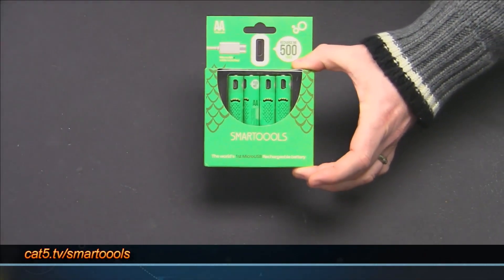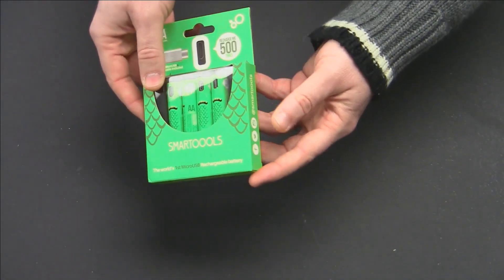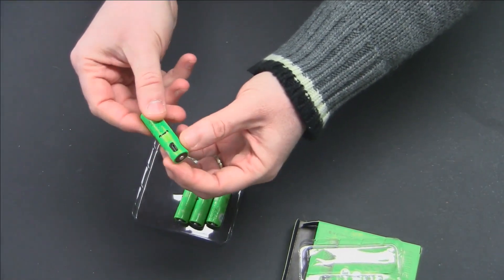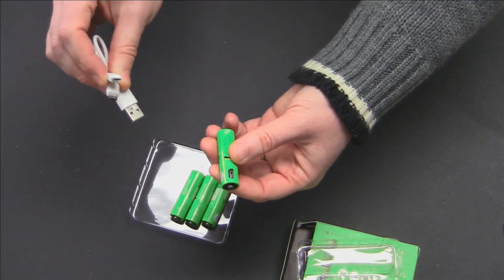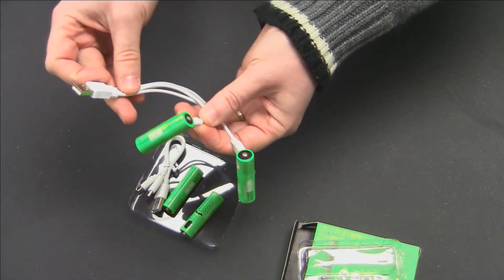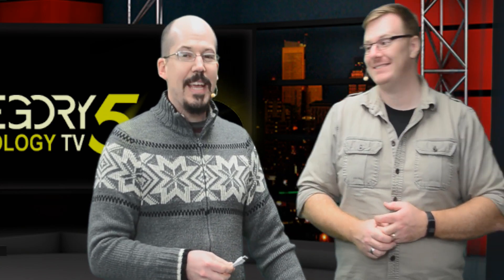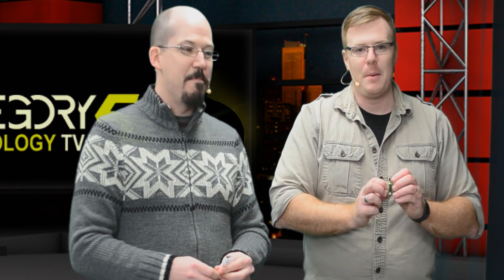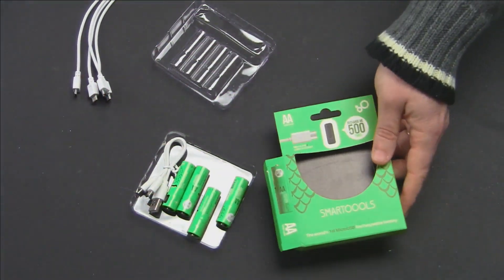Standard Batteries You Can Charge Without A Charger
Rechargeable batteries are great. But we may not always have a NiMH charger handy to juice them up. Along comes Smartoools with the perfect answer: AA and AAA batteries that can be charged with either a standard charger or a USB Micro cable.